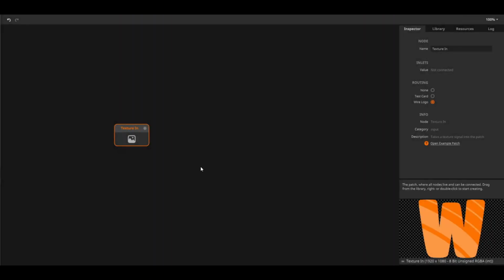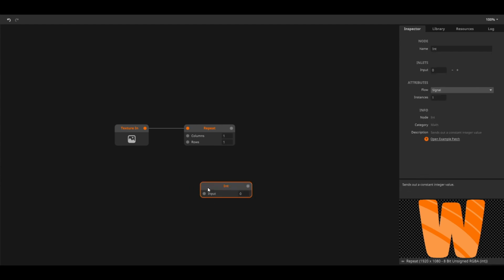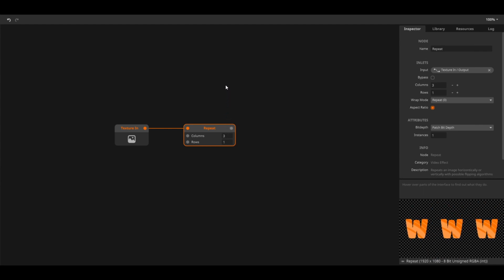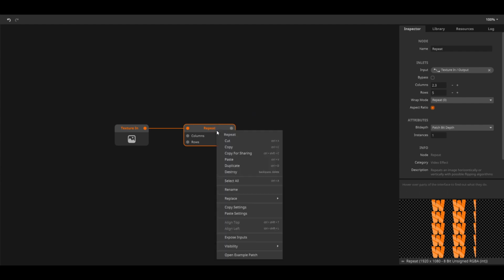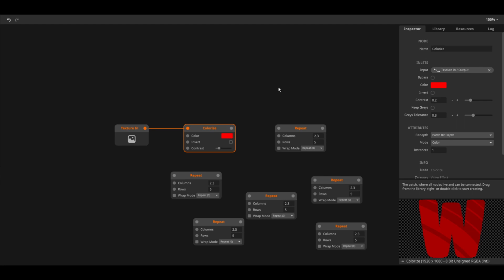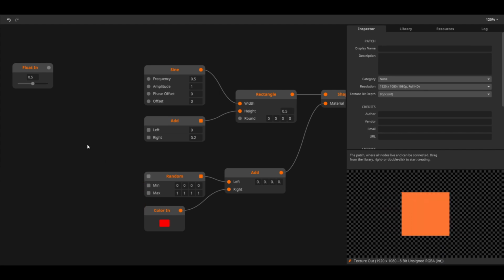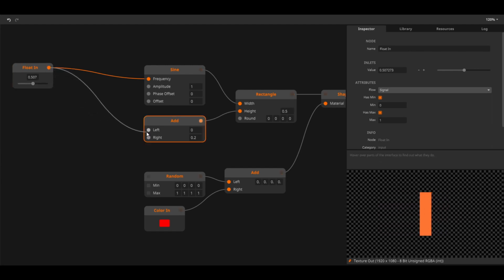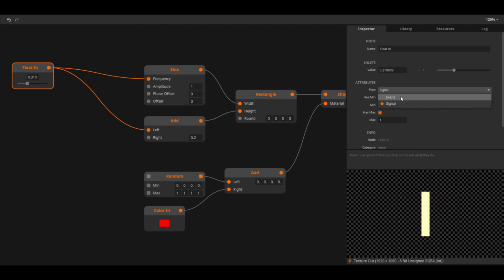Wire Training Course 1.2 - Nodes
In this tutorial we'll get the basics of how Wire works down quickly. We'll talk about nodes. How to connect, copy, destroy and replace them. In the second part We'll discuss the topic of flow. Don't worry if you don't get that part straight away.

0:00 Creating & Connecting
1:11 Adjusting Values
1:38 Hidden Functions
1:55 Copy & Replace
2:22 Example patches
2:38 Flow
4:20 Homework